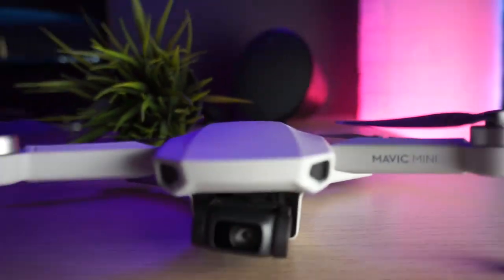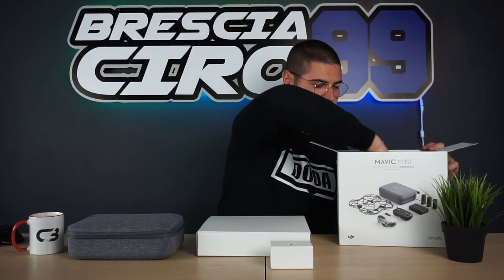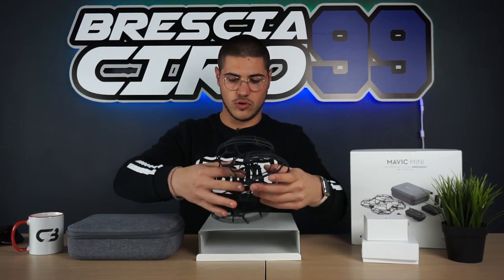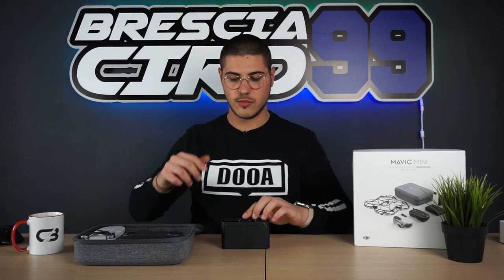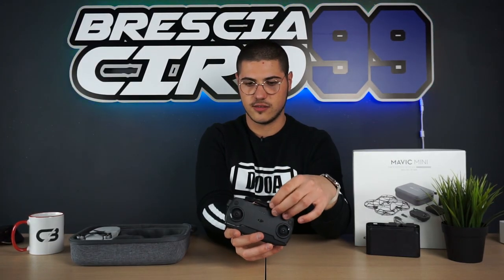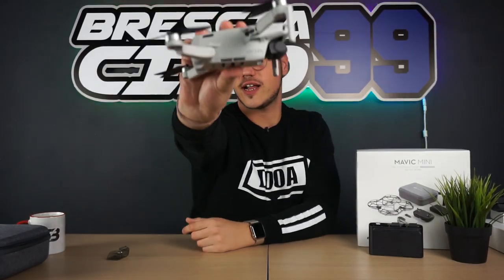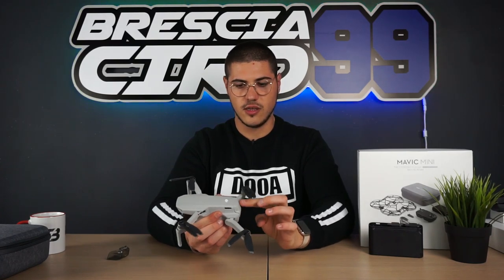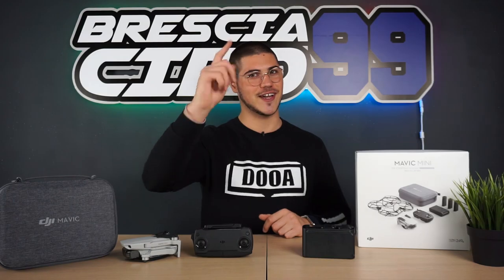Dji Mavic Mini Unboxing - il BEST BUY dei Droni! [FLY MORE COMBO]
Dopo un paio di settimane di pausa ritorno all'attacco con un prodotto che mi ha messo in hype dal momento in cui è stato presentato. Non ho perso tempo ed ho subito acquistato il nuovissimo Dji Mavic Mini. prossimamente arriveranno altri video su di esso ;)
Link Utili:
Hardware PC:
- Case PC
- GPU: Pezzo Rarissimo, non si trova più in mercato.
- Tappetino Mouse
- Base di ricarica Wireless
- Pannelli LED